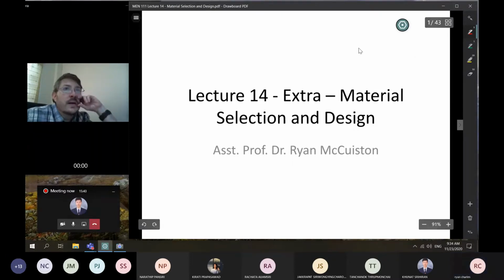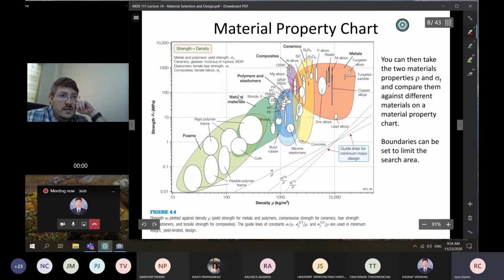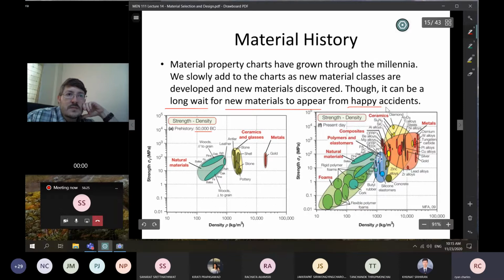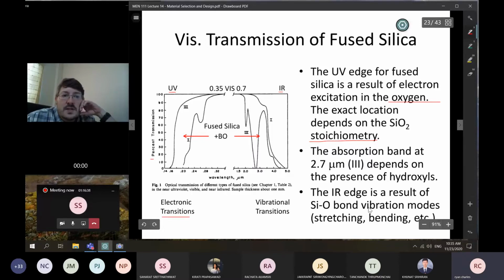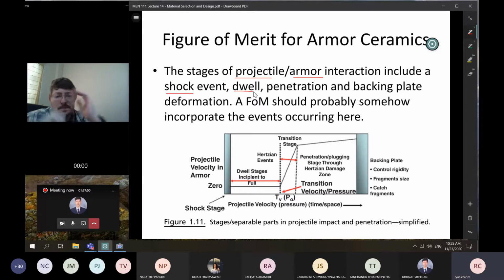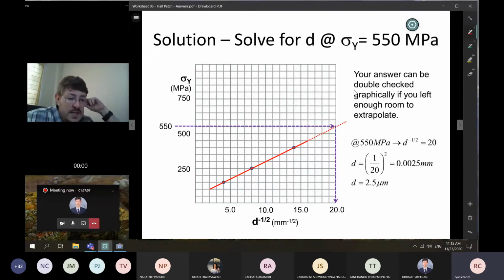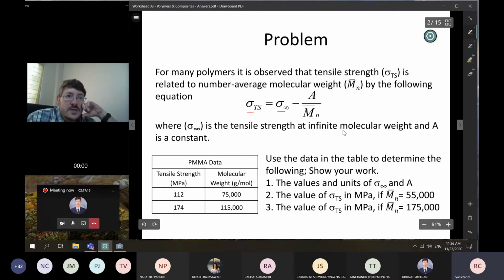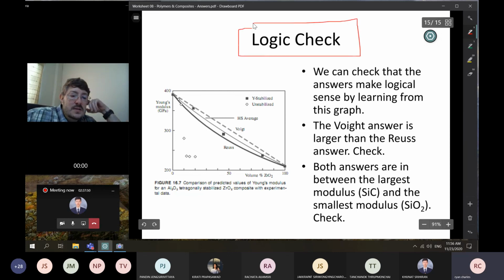TUE MEN111 final exam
By Asst. Prof. Dr. Ryan McCuiston